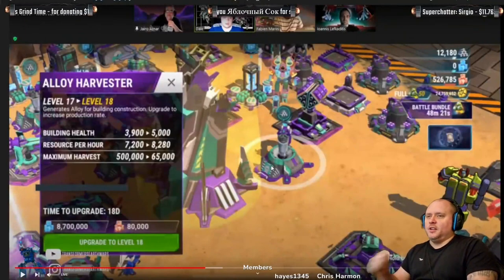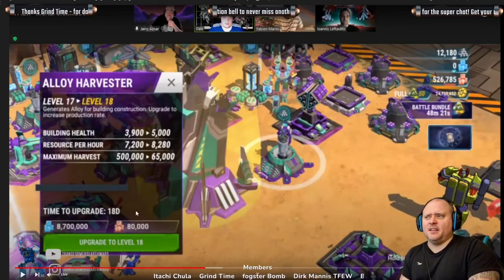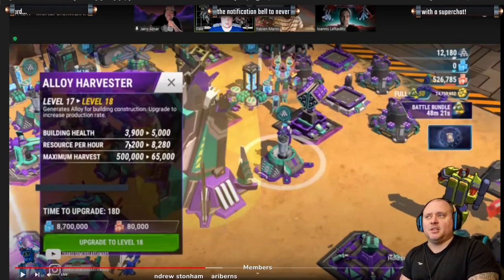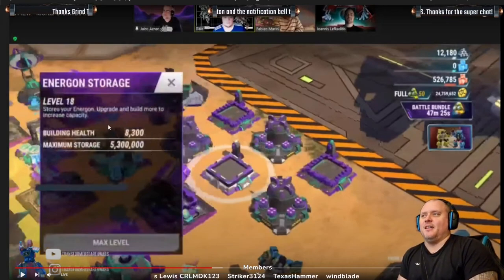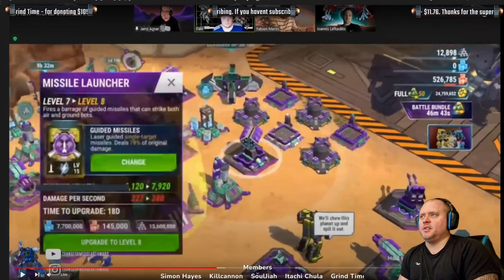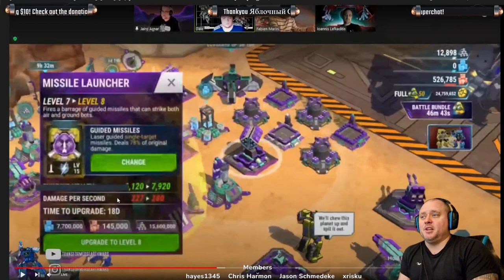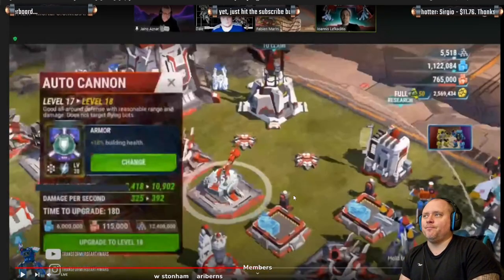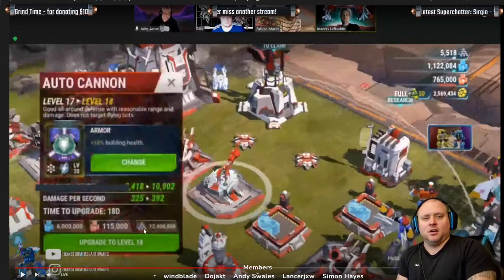HQ18 first look Transformers Earth Wars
Welcome to the biggest and best Transformers Earth Wars stream!
I stream every Monday and Thursday including game exclusives, crystal crackings, base rinsing, interviews with well known players, the space ape team and more...